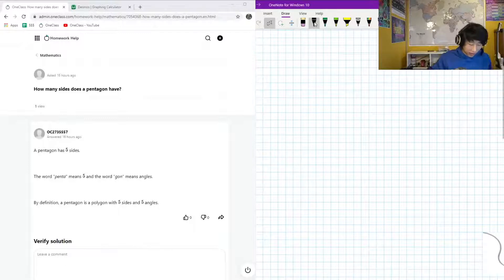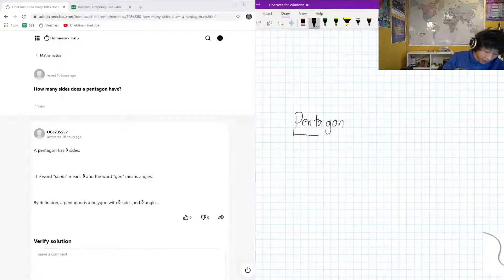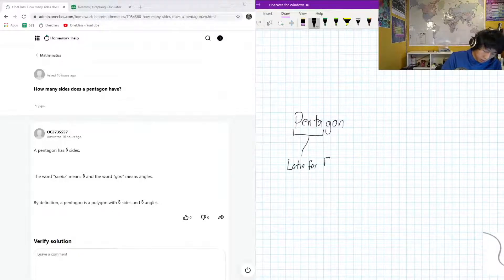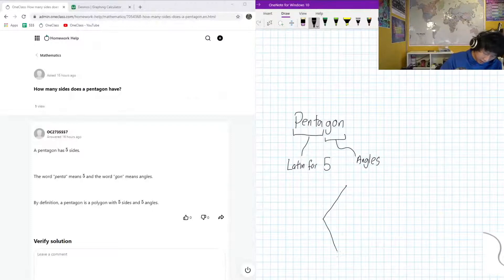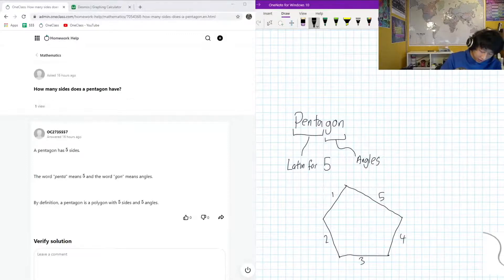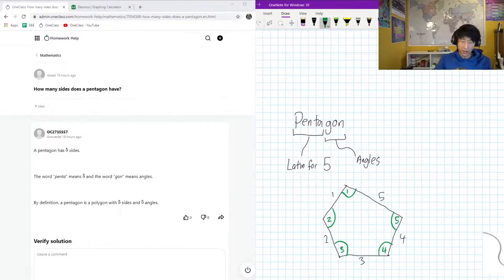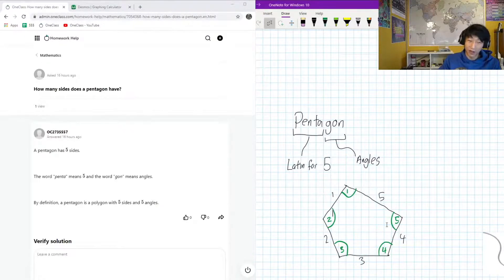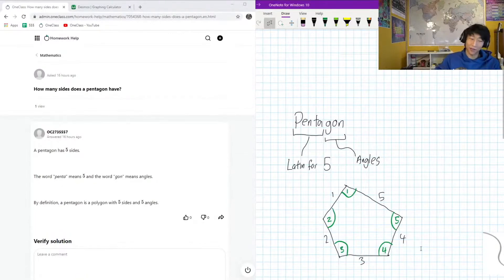How many sides does a pentagon have?